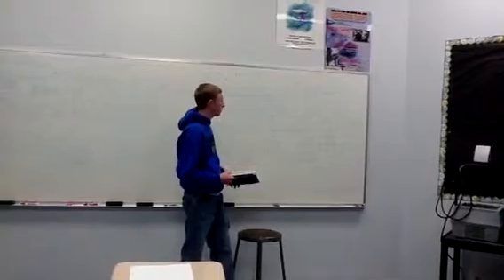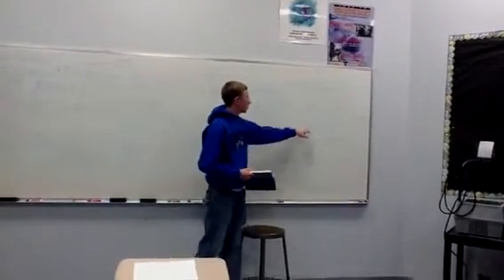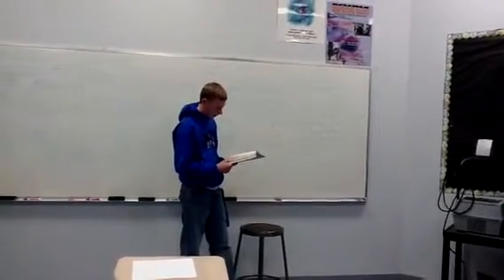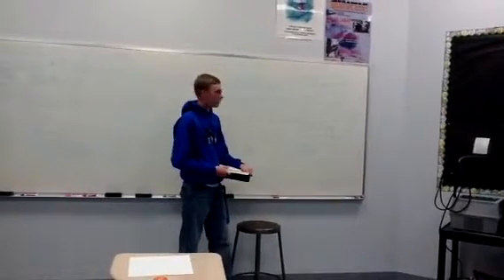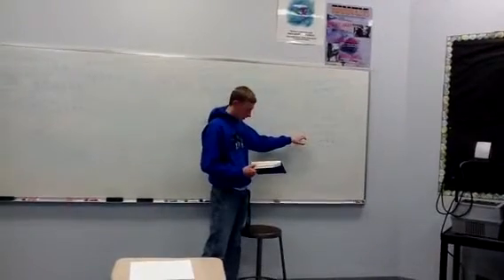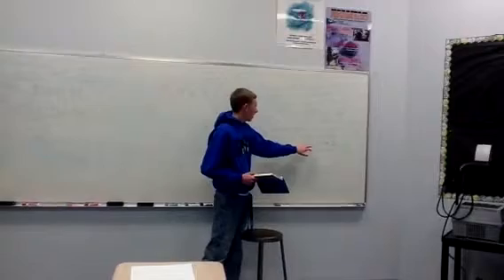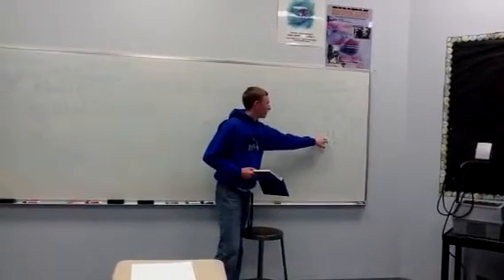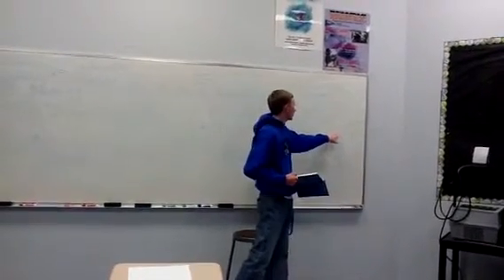Prob and Stats 2.2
Math
Schneider
Couple